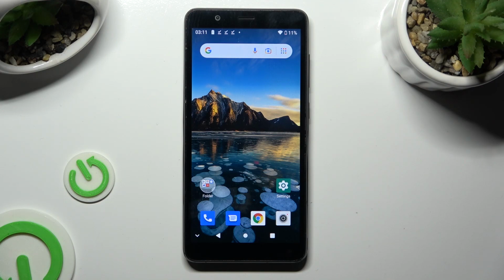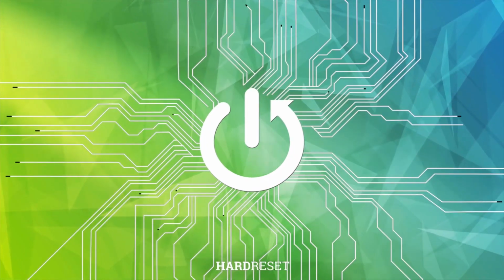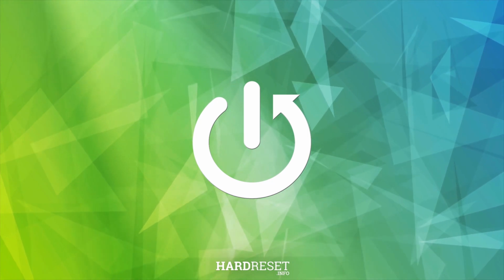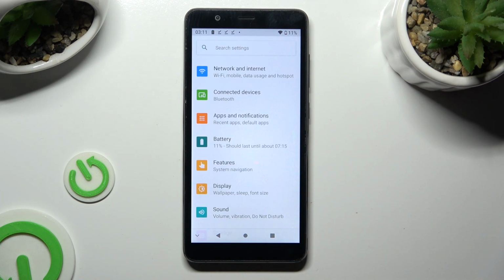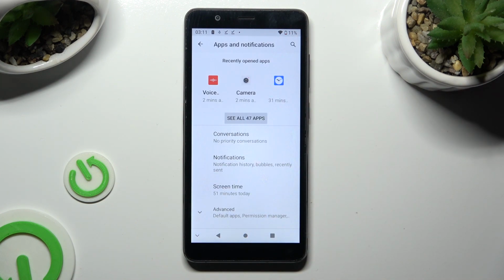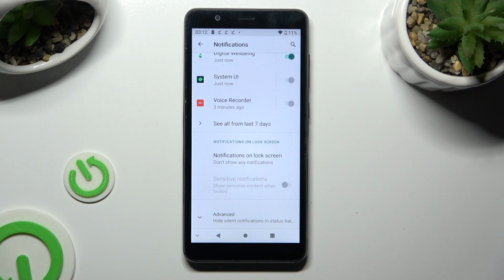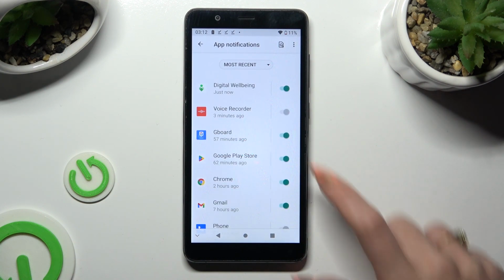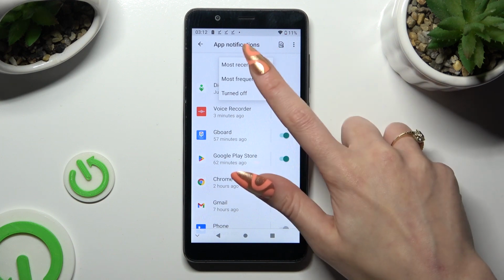How to Turn On/Turn Off App Notifications on ZTE Blade A32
Take control of your ZTE Blade A32 experience by mastering the art of app notifications. Our tutorial provides a quick and easy guide on how to enable or disable app notifications according to your preferences. From accessing settings to managing individual app alerts, we've got you covered. Customize your notification experience and streamline your device's interactions. Watch the video now for a step-by-step walkthrough on managing app notifications on the ZTE Blade A32.

How to manage app notifications on ZTE Blade A32? How to configure app notification settings and preferences on ZTE Blade A32? How to find notification settings on ZTE Blade A32?